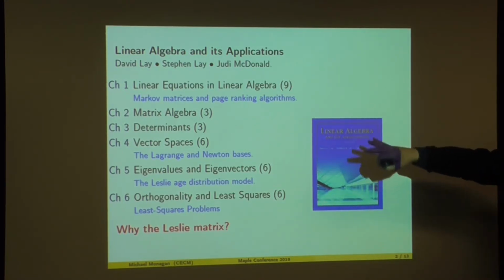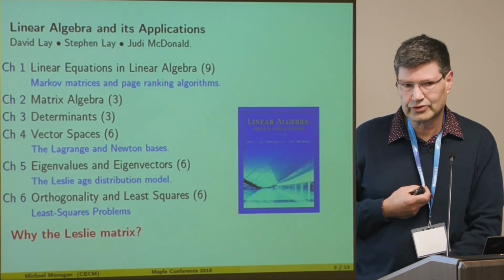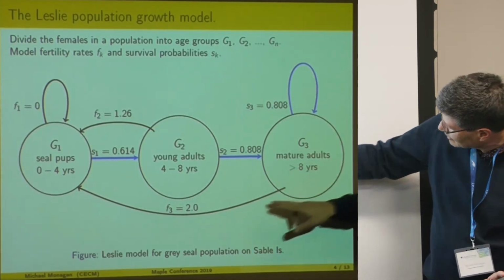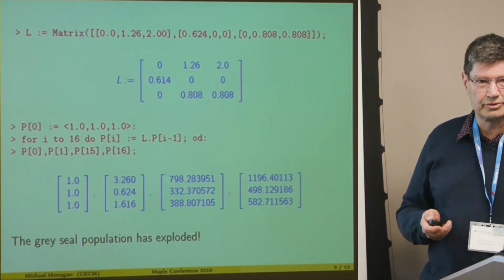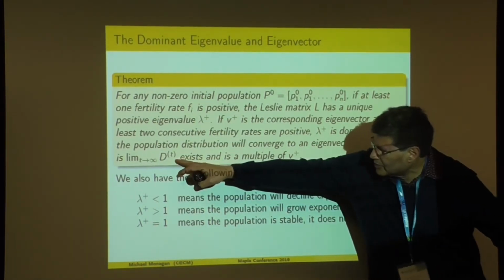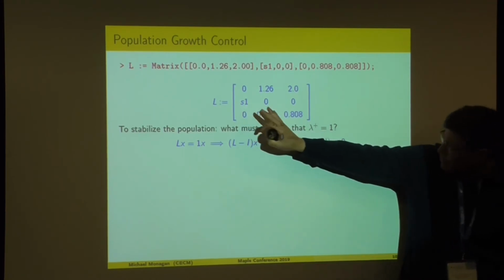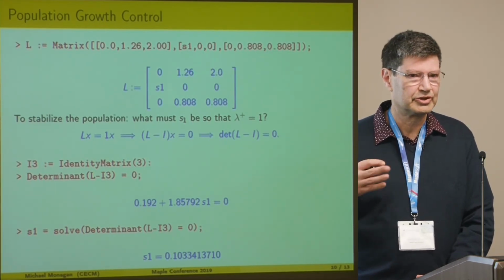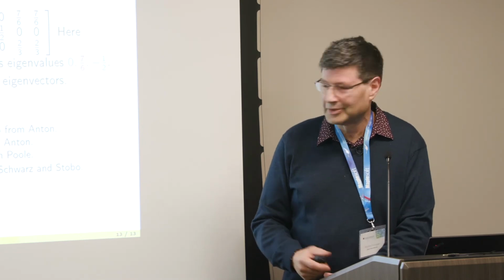Maple Conference 2019-Leslie Matrices as Application of Eigenvalues & Eigenvectors in Linear Algebra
Using Leslie Matrices as Application of Eigenvalues and Eigenvectors in a First Course in Linear Algebra from Michael Monagan at the Maple Conference 2019.